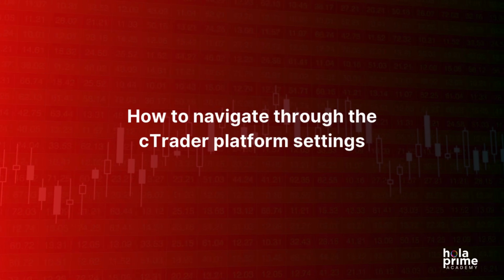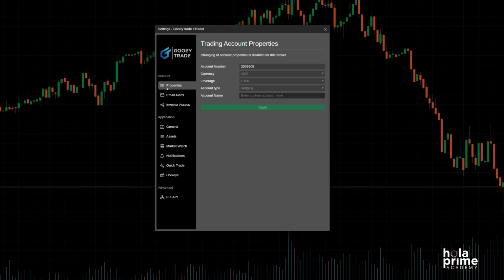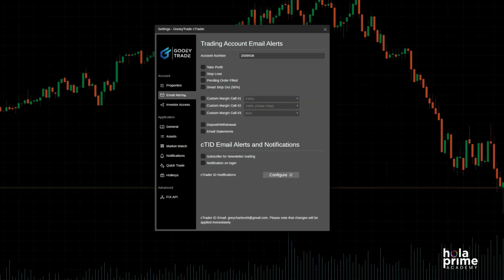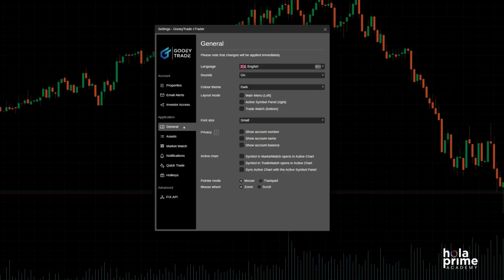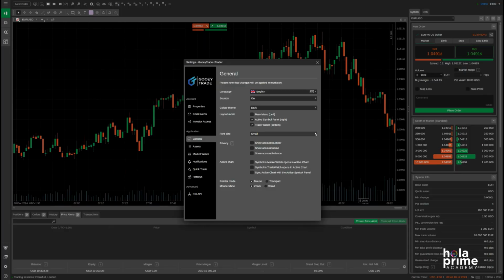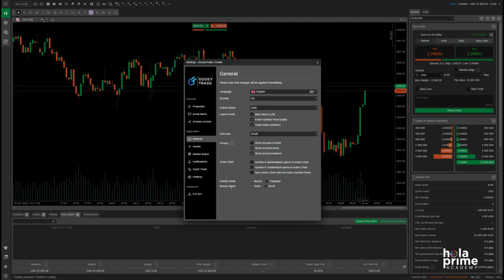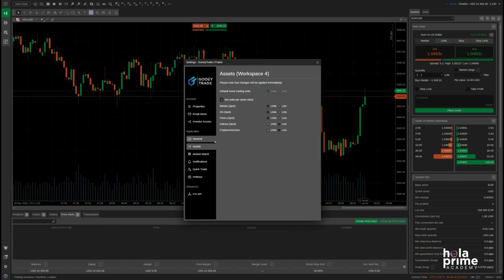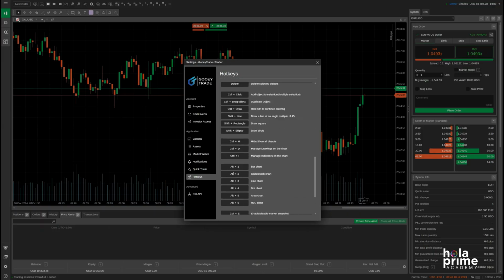How to Navigate cTrader Settings – Customize Your Trading Platform! | Hola Prime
In today’s video, we’ll take a deep dive into the settings of the cTrader platform and show you how to customize it to your preference!

What You’ll Learn:
Account Settings – View and modify your account details like account number, base currency, and leverage.
Email Alerts – Set up email notifications for events like take profit and stop loss hits.
General Settings – Switch language, adjust theme (light/dark), manage layout, and more.
Chart Settings – Set preferences for chart behavior and appearance.
Asset Settings – Customize units of measurement based on asset class.
Market Watch & Notification Settings – Display daily changes and set quick trade alerts.
Hotkeys – Enhance your navigation efficiency.

Boost your trading experience with these simple customization options on cTrader.